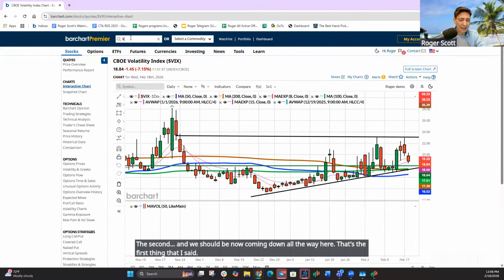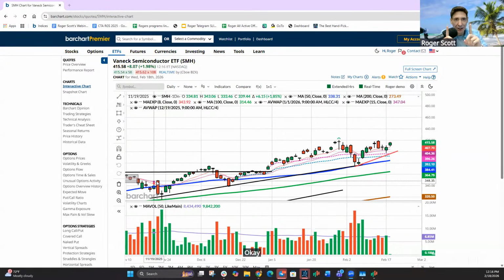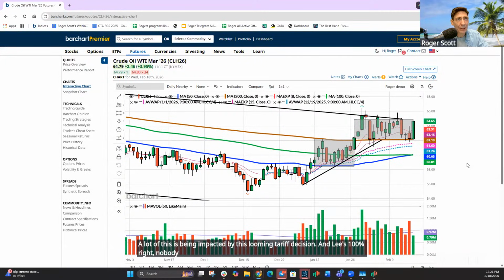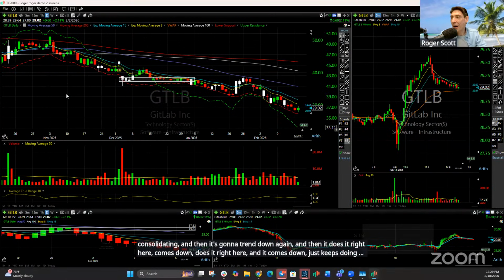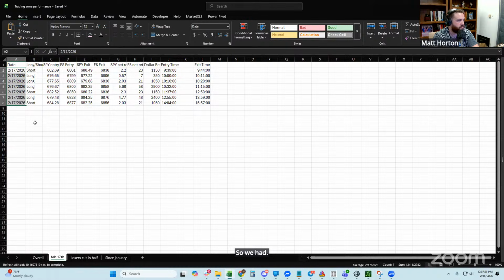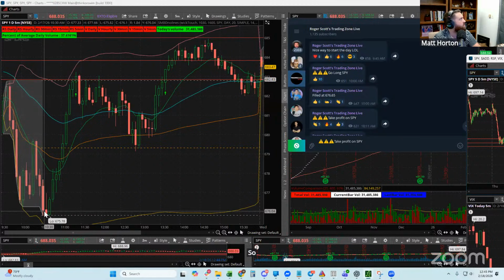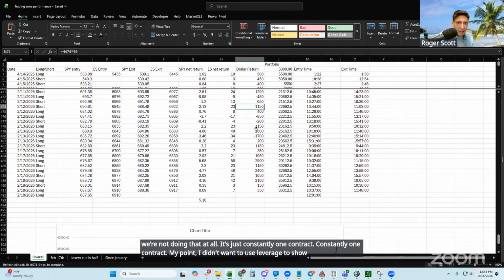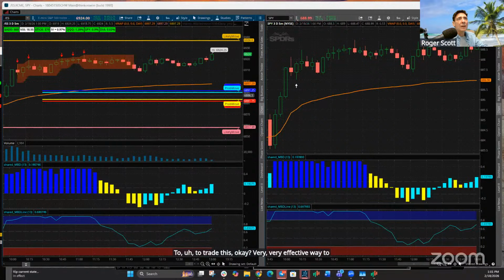VIP Trade Room